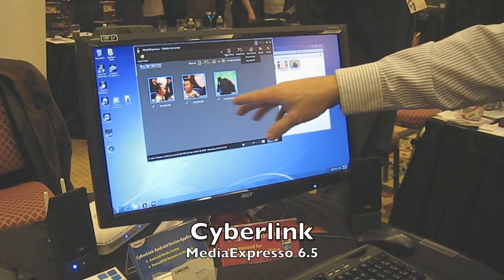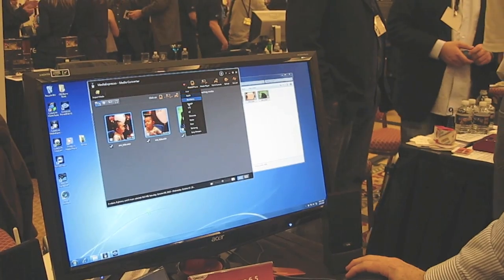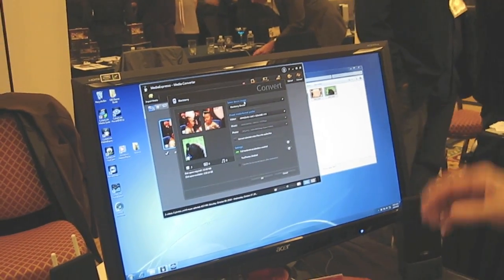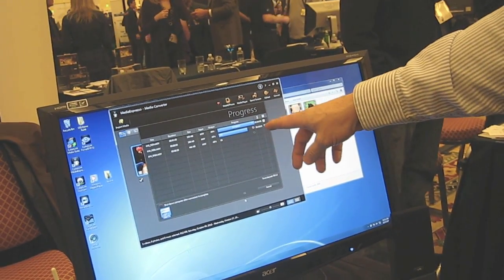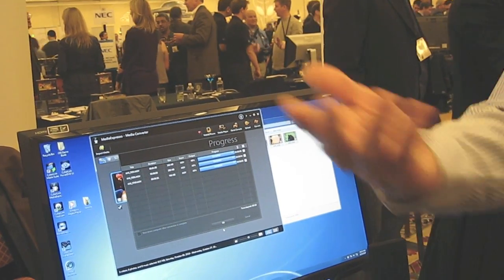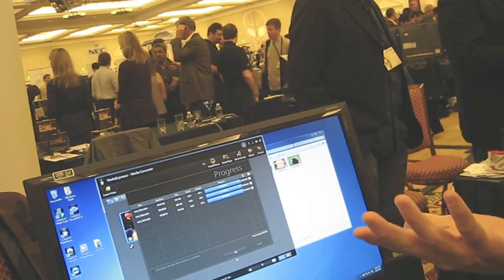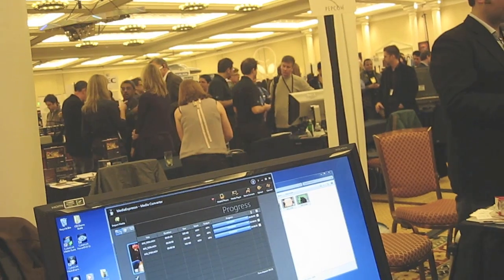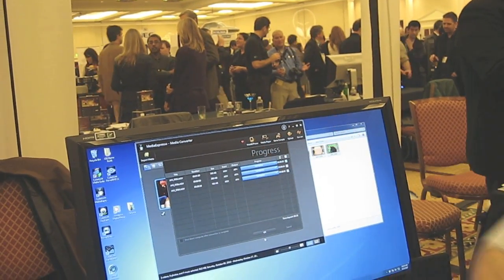Cyberlink MediaExpresso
Cyberlink talk about their MediaExpresso conversion software that can convert video formats